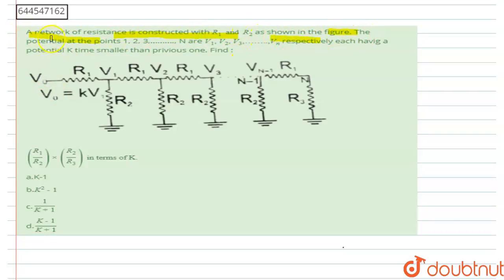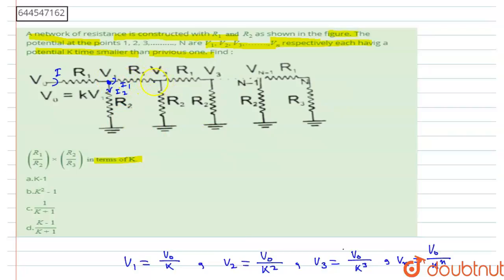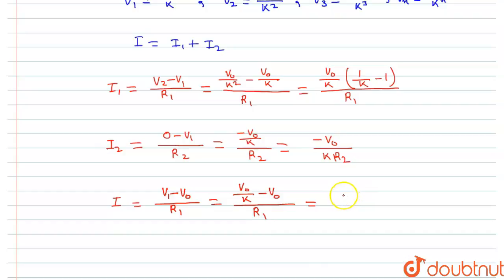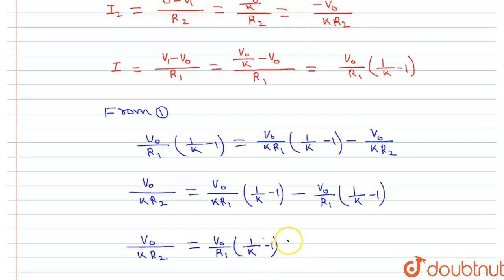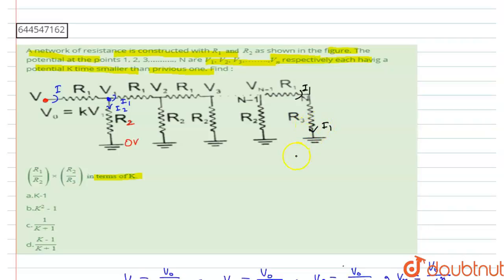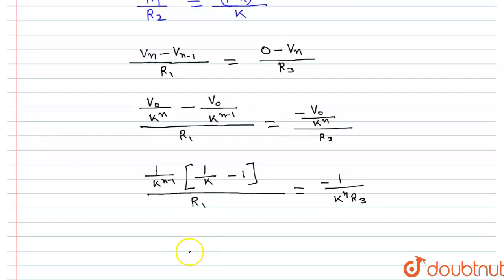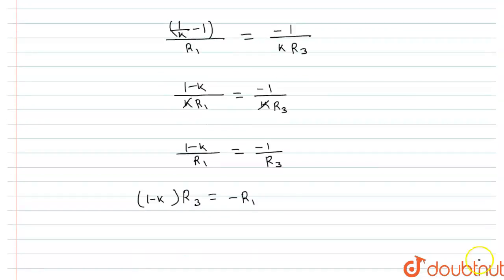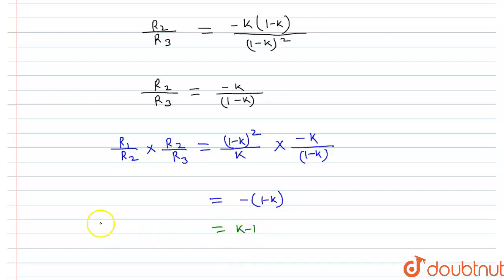A network of resistance is constructed with R_(1) and R_(2) as shown in thefigure. The potential...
A network of resistance is constructed with R_(1) and R_(2) as shown in thefigure. The potential at the points 1, 2, 3,………., N are V_(1), V_(2), V_(3),…….., V_(n) respectively each havig a potential K time smaller than privious one. Find :(R_(1)/R_(2))xx(R_(2)/R_(3)) in terms of K.
Class: 12
Subject: PHYSICS
Chapter: CURRENT ELECTRICITY
Board:IIT JEE

👉 Have Any Query? Ask Us.